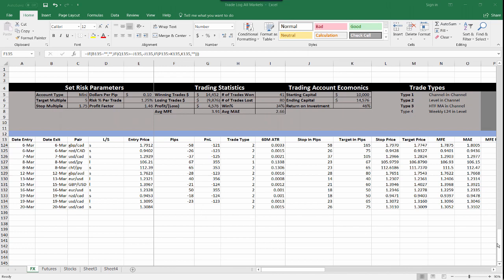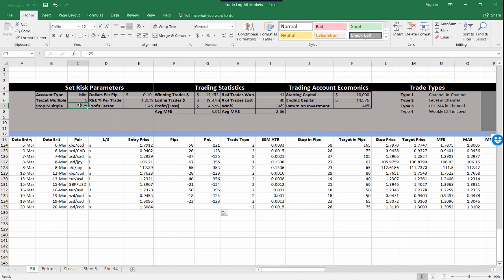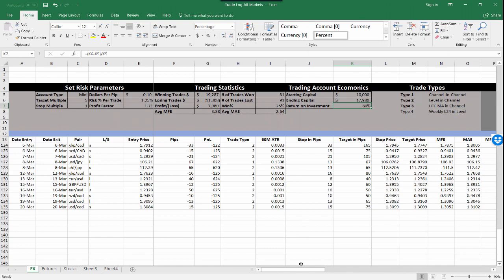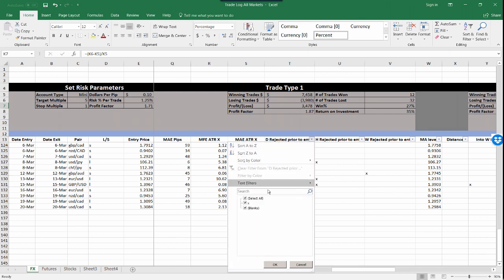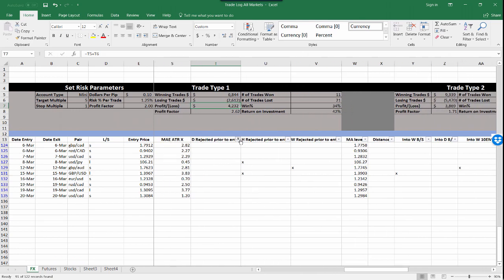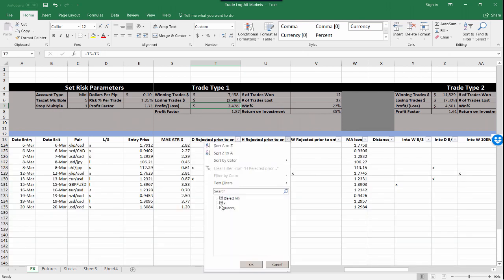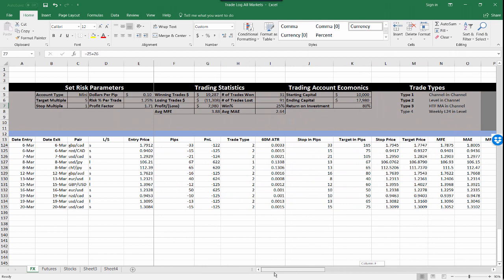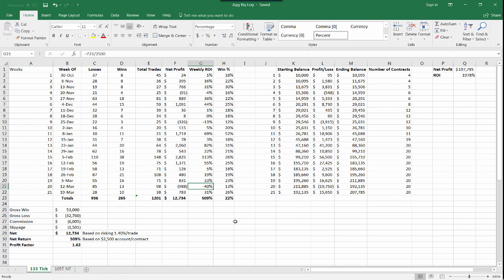Still Dealing With Code Issues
‘General Risk Disclosure Example: Futures and forex trading contains substantial risk and is not for every investor. An investor could potentially lose all or more than the initial investment. Risk capital is money that can be lost without jeopardizing ones’ financial security or life style. Only risk capital should be used for trading and only those with sufficient risk capital should consider trading. Past performance is not necessarily indicative of future results” Get signed up: